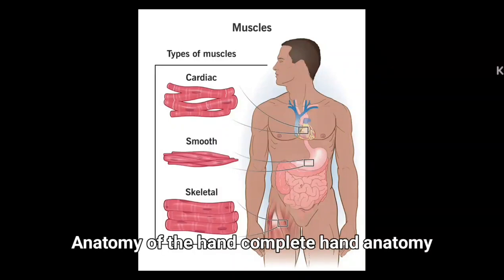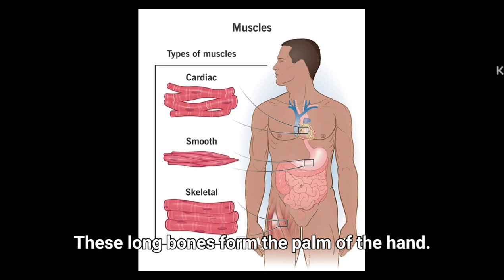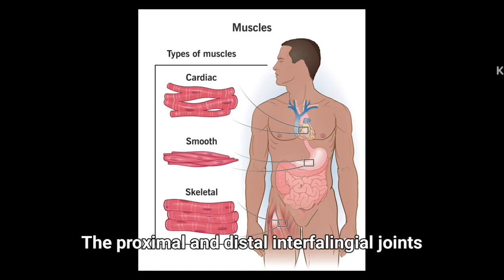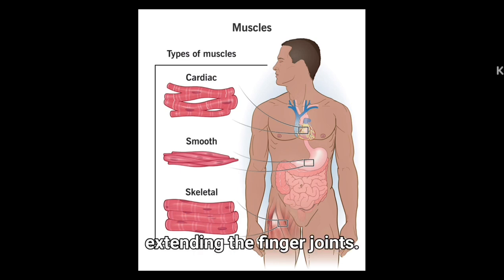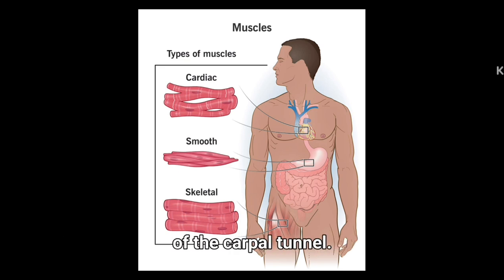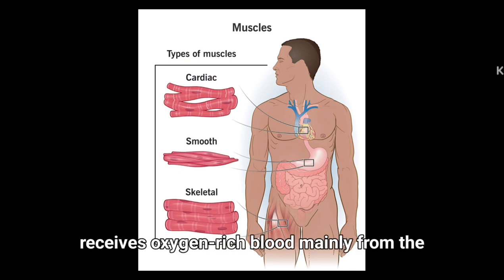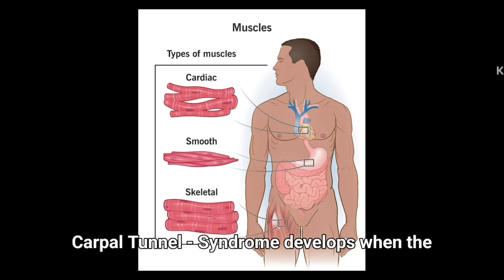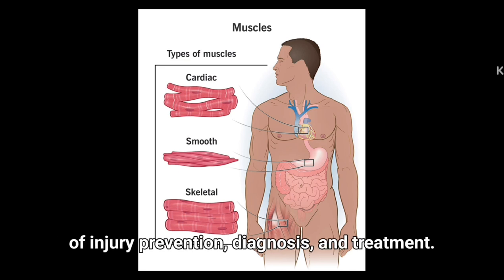Muscles of the Body Explained | Types, Major Muscle Groups, Anatomy & Functions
Want to understand the muscles of the human body in a simple and easy way? This video explains the three main types of muscles, the major muscle groups, their anatomy, and their essential functions. Whether you're a student, medical learner, fitness enthusiast, or simply curious about human anatomy, this complete guide will help you understand how muscles work to support movement, posture, and vital body functions.

In this video, you'll learn:
• What muscles are and why they are important
• The three types of muscles: Skeletal, Smooth, and Cardiac
• Major muscle groups of the body
• Muscle structure and anatomy
• How muscles contract and produce movement
• The functions of different muscle groups
• Interesting facts about the muscular system
• Common muscle-related terms and concepts

This educational video is perfect for anatomy students, biology learners, nursing students, medical exam preparation, healthcare professionals, and anyone interested in learning about the human muscular system.